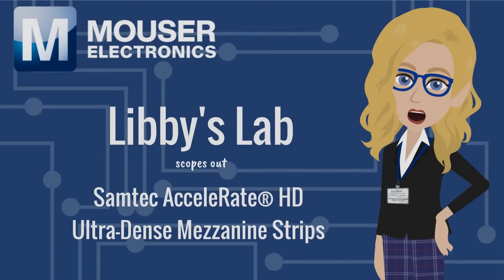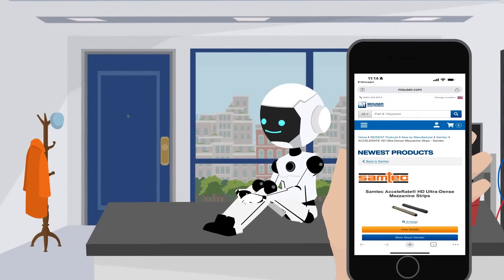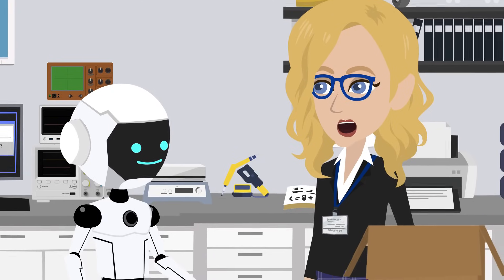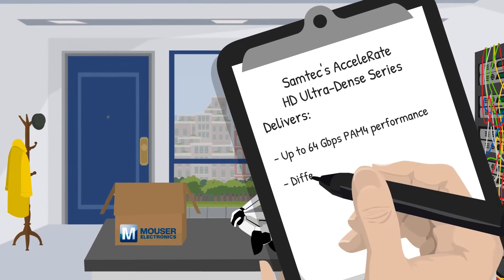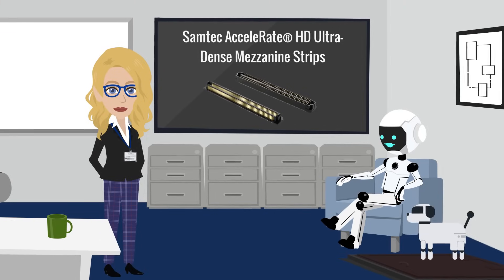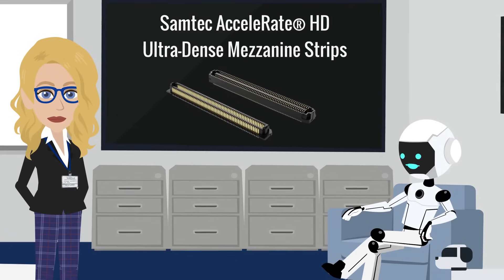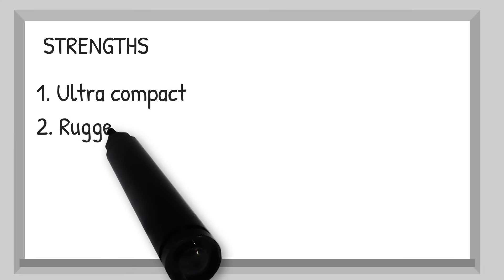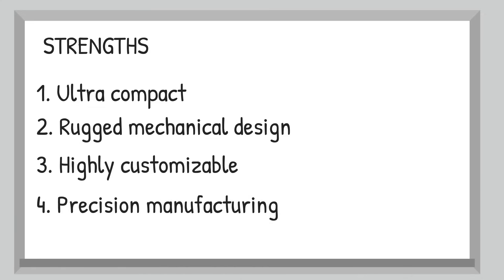Libby's Lab - Scopes out Samtec Samtec AcceleRate HD Mezzanine Strips | Mouser Electronics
Join Libby and Demo in this episode of “Libby’s Lab” as they explore the Samtec AcceleRate HD Mezzanine Strips, available at Mouser.com! These robust connectors are perfect for industrial robotics and other demanding applications. Keep your circuits charged and your ideas sparking!